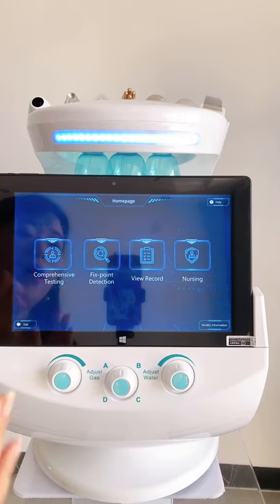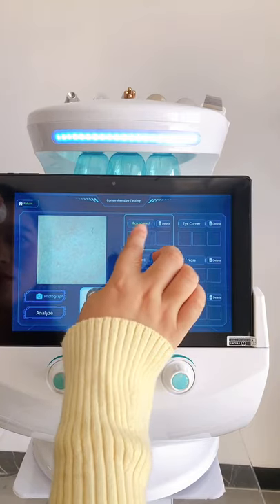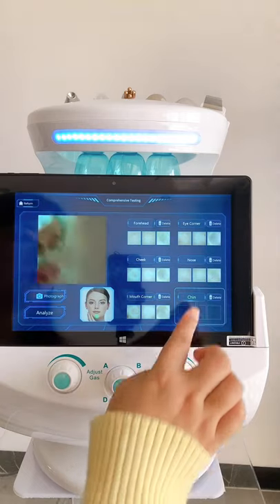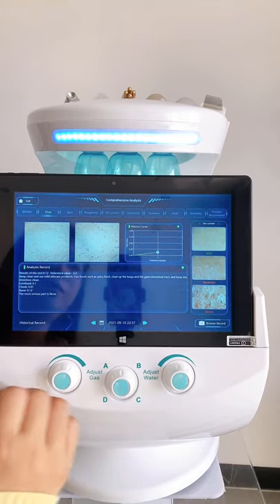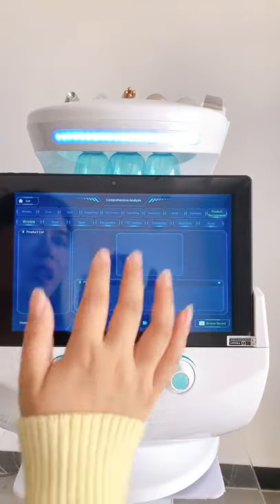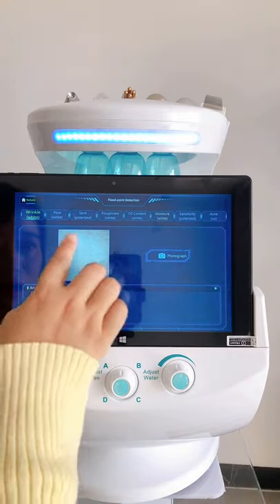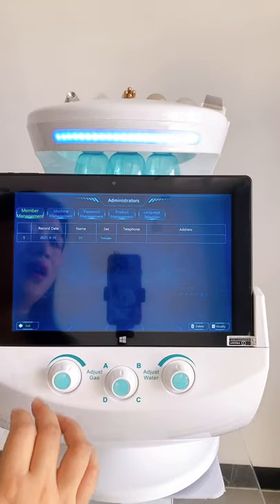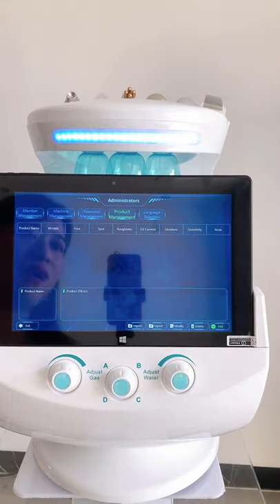Introduce of skin analyzer function for 7 in 1 hydradermabrasion machine